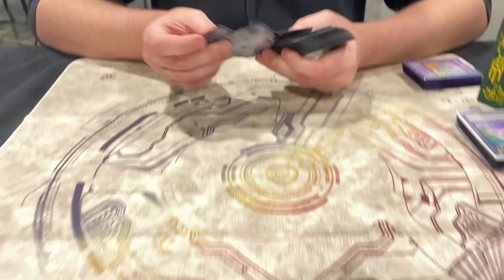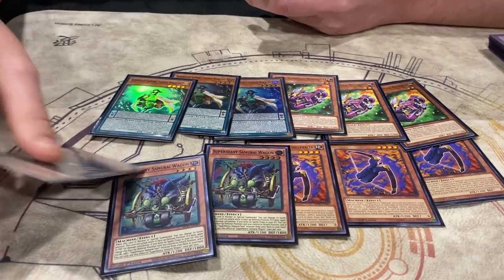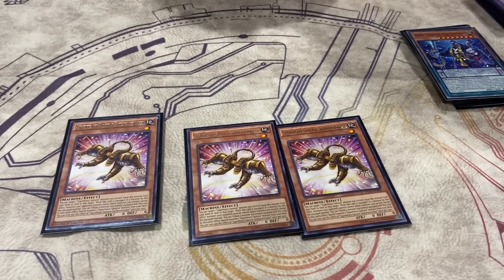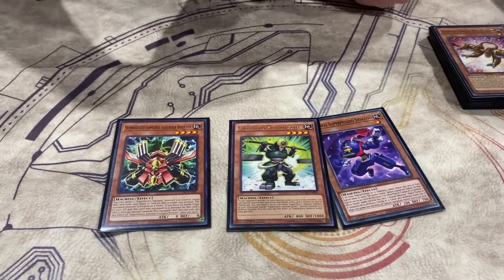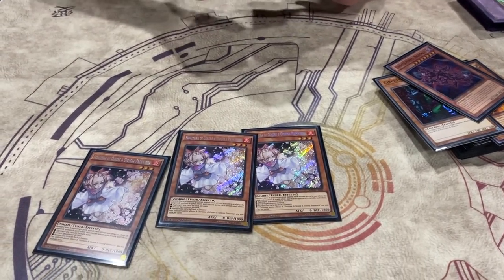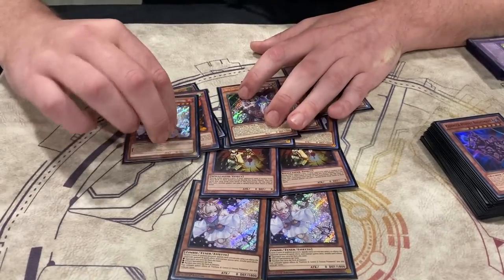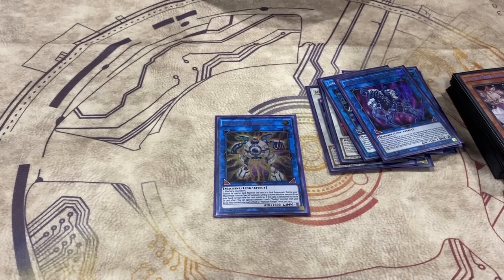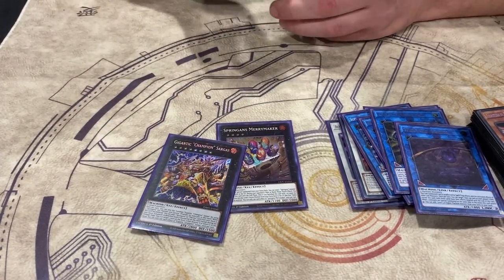Patrick Hoban Top 16 YCS Philadelphia Superheavy Samurai puppet!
Patrick shows us his crazy superheavy samurai deck profile featuring the broken Gimmick puppet knightmare!!!

Make sure to check out Dank Ritual! The number one in gaming accessories!